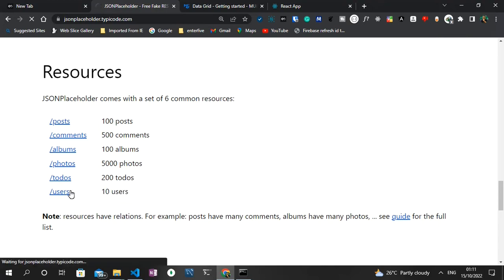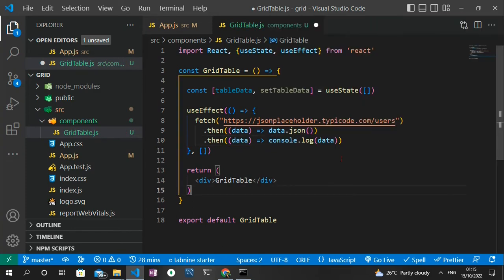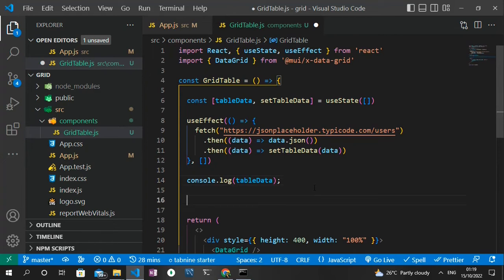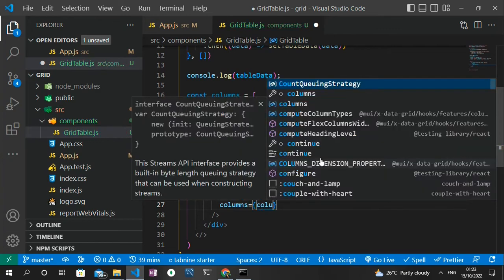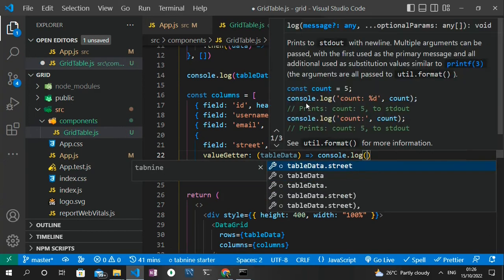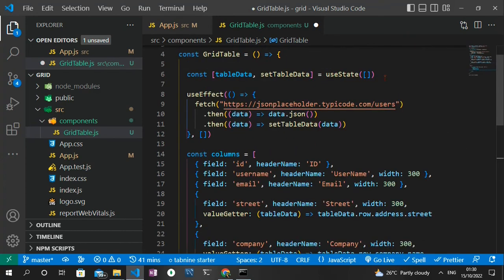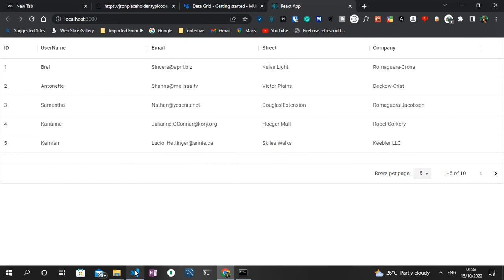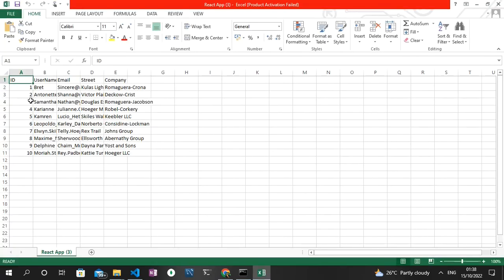Working with Nested Data in React Material UI Data Grid Tutorial | Export, Paging, Filtering, Sort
In this tutorial, we create a dynamic data table using the Data Grid in Material UI, using a REST API called JSON Placeholder. The data we work with is nested and we are able to extract the necessary data and display it on the page.

Also, we implement extra functionalities like Export, Sorting, Paging, and Pagination.

This tutorial is beginner-friendly and very easy to follow.

Timestamps (Nested Data in React Material UI Data Grid Tutorial | Export, Paging, Filtering, Sort):
Intro - 00:00
00:45 - Create New React Project
01:27 - Set up and Installation of Material UI and Material Ui Data Grid
04:12 - Integrating REST API using Fetch in React
07:20 - Integrating the Data Grid in Material UI
20:10 - Outro

Source Code:
Pending